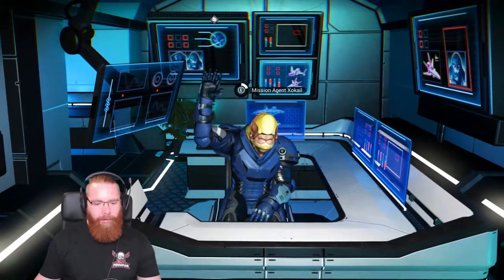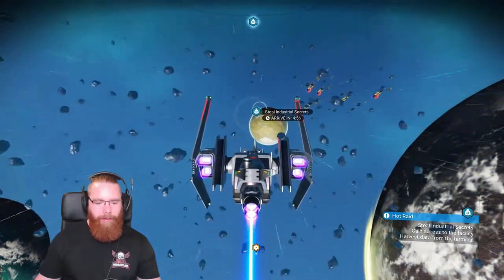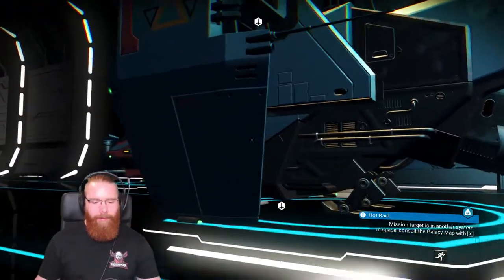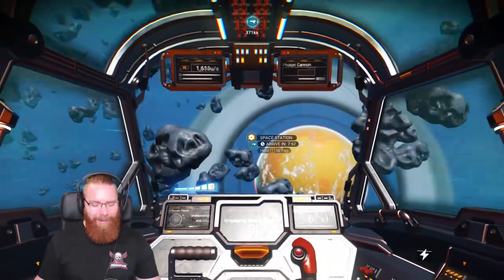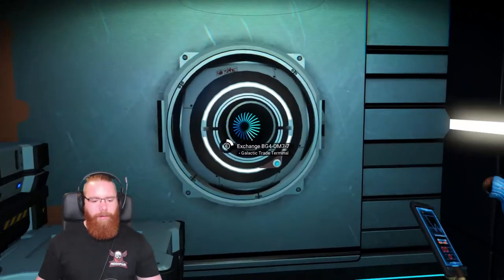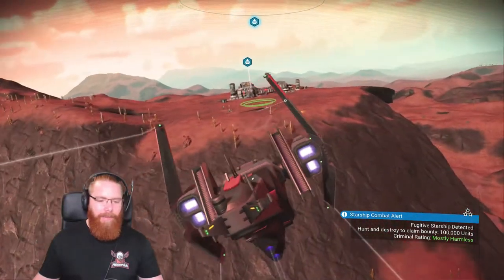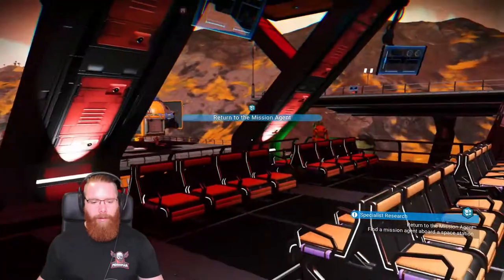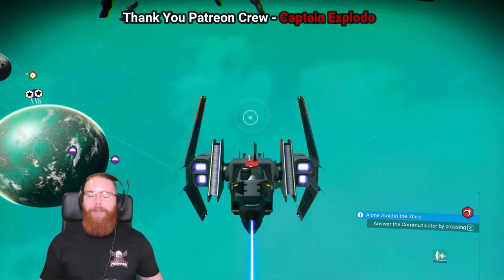NMS | Vykeen Missions For Artemis | No Mans Sky Gameplay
Carrying on my journey through the story of No Mans Sky, getting some Vykeen misions done to increase my standing as part of the Artemis Missions.